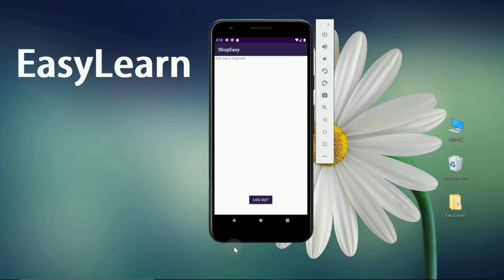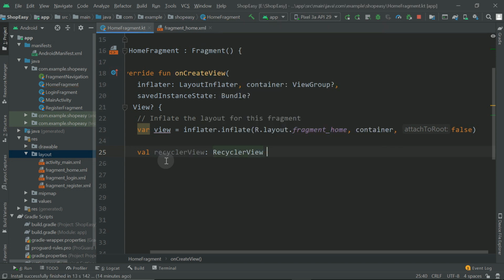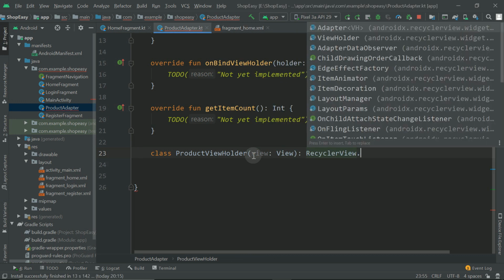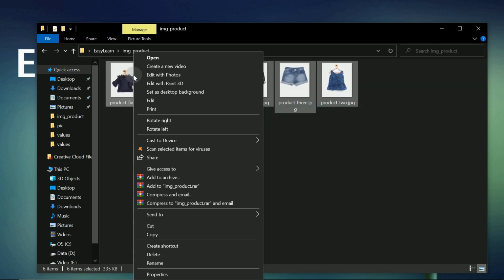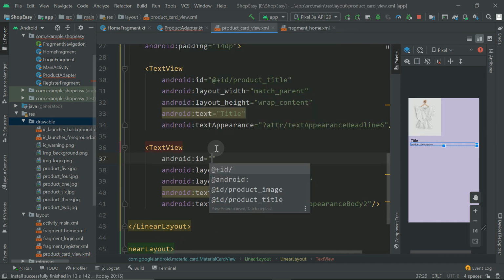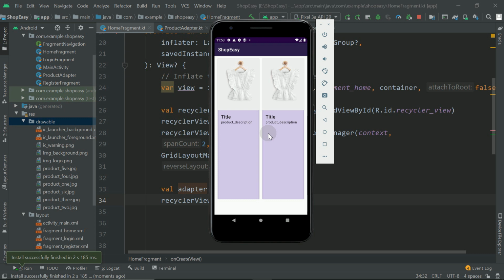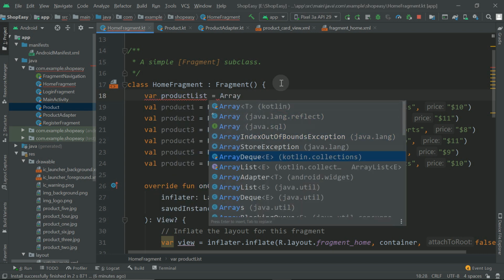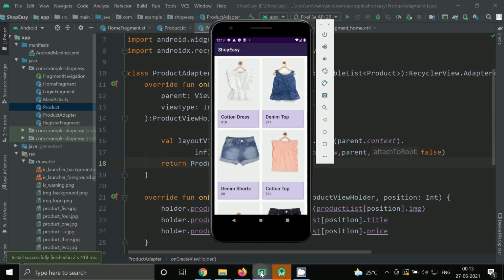How to Make E-commerce App | Homepage | App Development in Android Studio Part 5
Home page design in Android Studio using Recyclerview and Material Design

(Create Login and Registration Authentication Using Firebase)

(Add Validation in Login and Registration Form - Error Handling)

(Create Registration Form Using Material Design)

(Create Login Form Using Material Design)

Course Details:
Android App Development Series in Kotlin where we are added Firebase Authentication In Android App for Login and Registration using Material Design.

Once login is successful user navigates to Home or Main
Dashboard.

Home page Design consists of list of product in Grid design using Material Design Cardview.

Please ignore